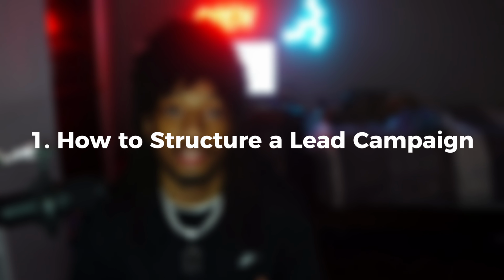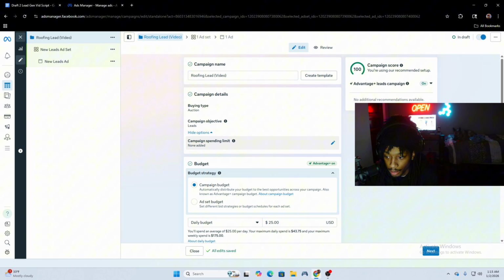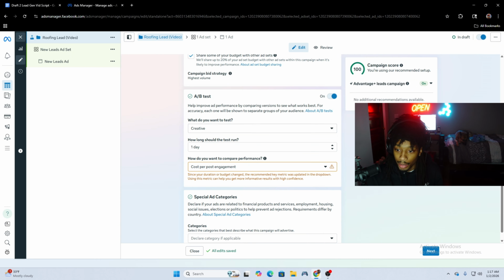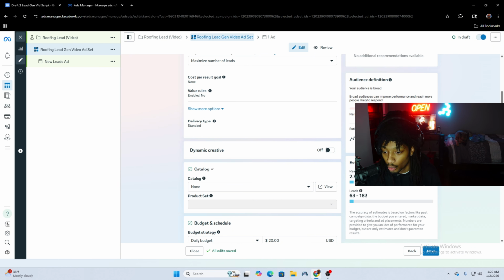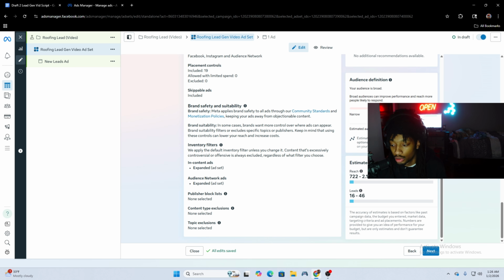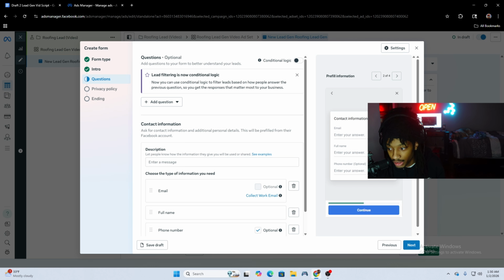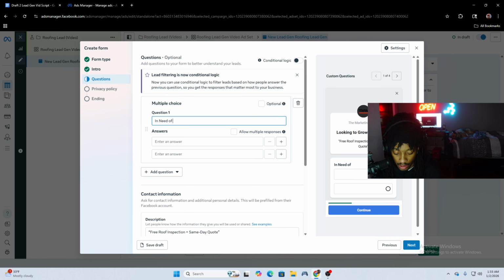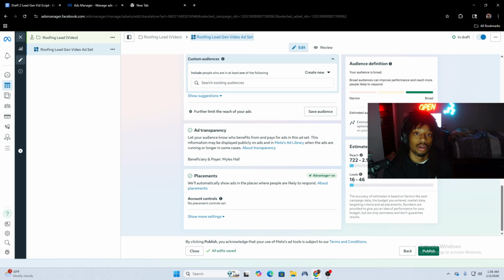How to Run Lead Gen Ads in 2026! (Meta Update)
Love You guys as Always...

Agency IG:   / marketingwave.us
Clothing IG / d1sciples